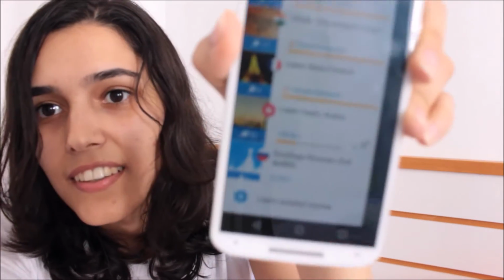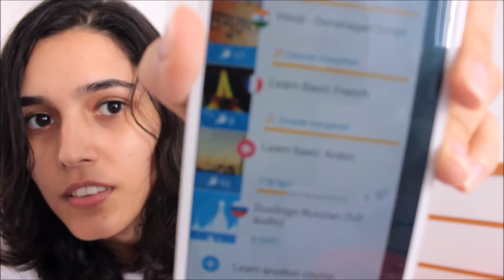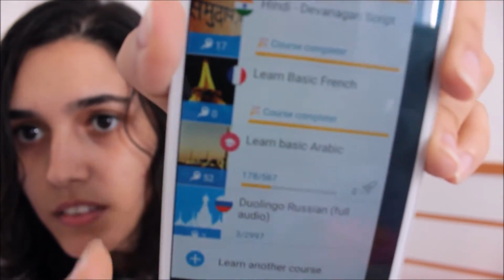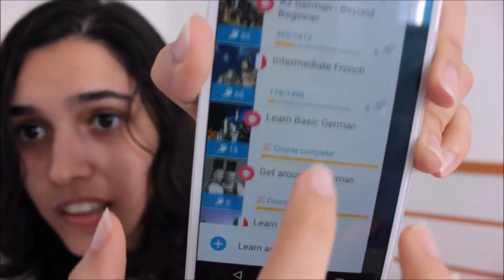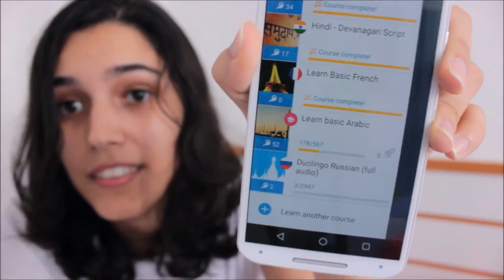Language Learning Resources | Learn Portuguese #24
Let's talk about my experience using these powerful (and free!) language learning resources, and how can they boost your Portuguese skills. Check the links bellow.